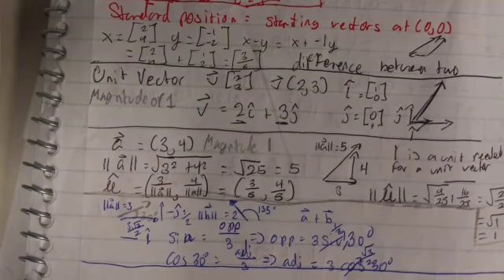An Angry Boy Learns Linear Algebra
Created by Sebastian Sarinana

Learning linear algebra and other deep math topics regarding computer science and machine learning